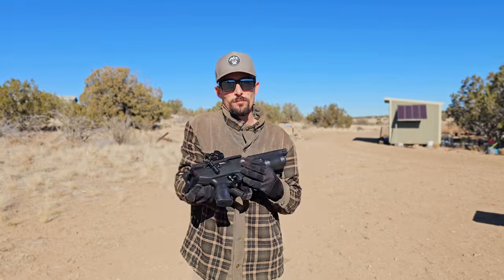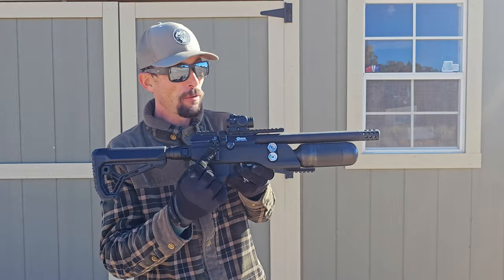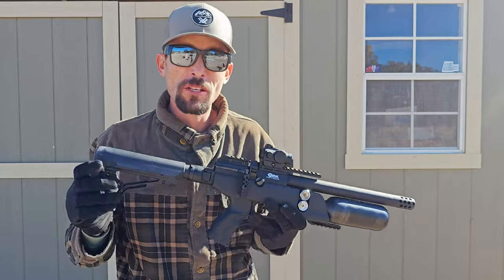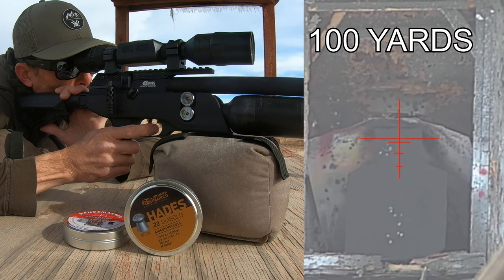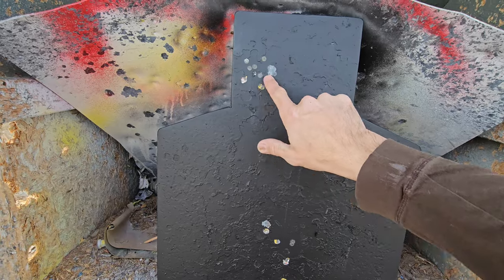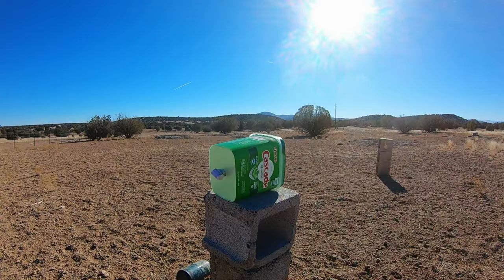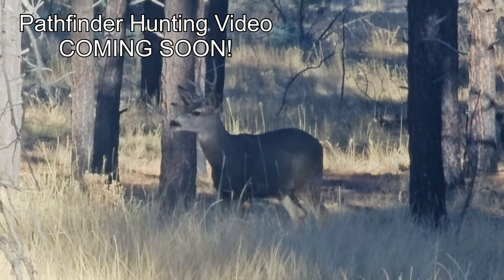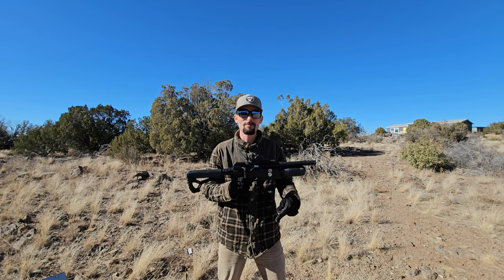BEST HUNTING PCP for 2024 - SMALL GAME - BRK Pathfinder .22 REVIEW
In This Video I take the BRK Pathfinder in .22 caliber out for some shooting, a review and a BONUS with some hunting and blowing things up!  The BRK Pathfinder is in my opinion one of the BEST possible choices for a small game hunting PCP because it is light weight, compact, foldable, quiet and gets a lot of shots per fill.  About 50 shots to be exact!